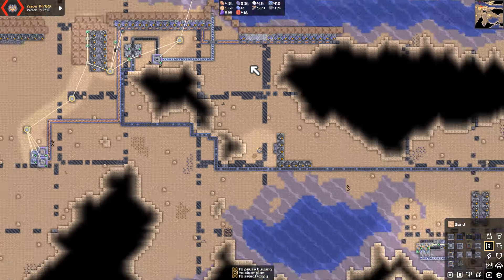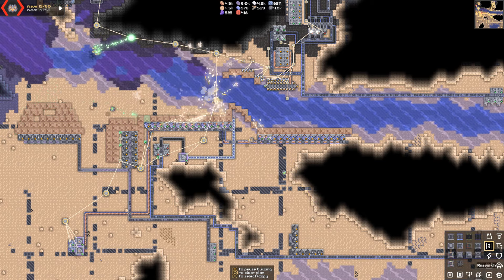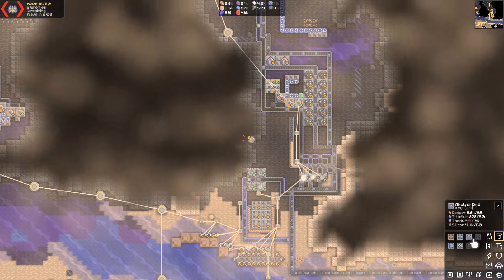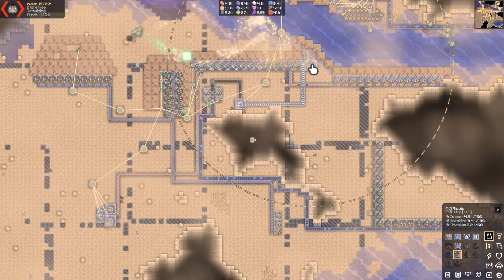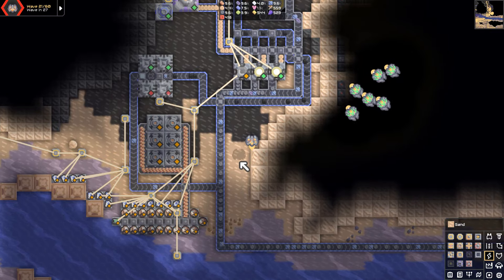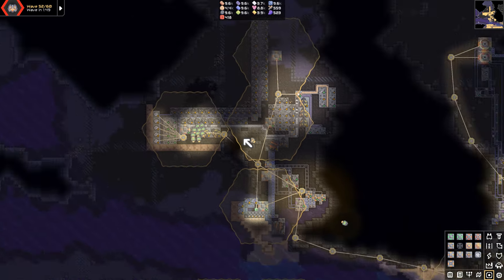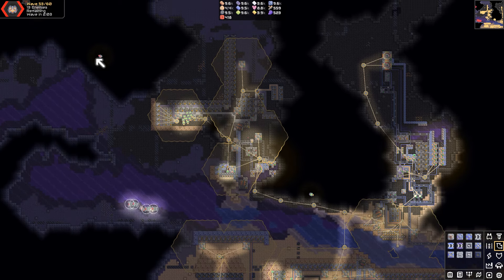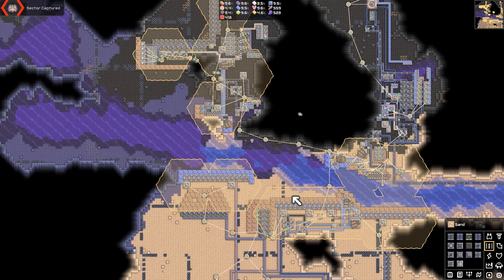Mindustry Fixed a Past Sector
We jump right back in to sector 40 and bluster our defenses for upgraded bad guy attacks.